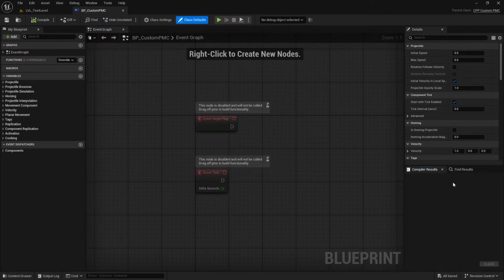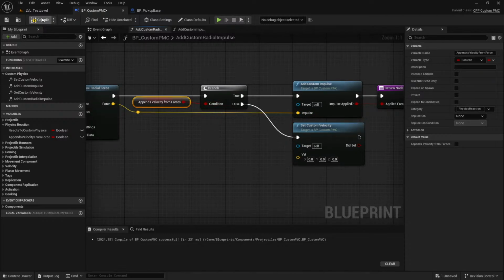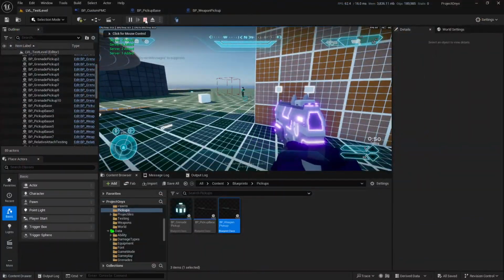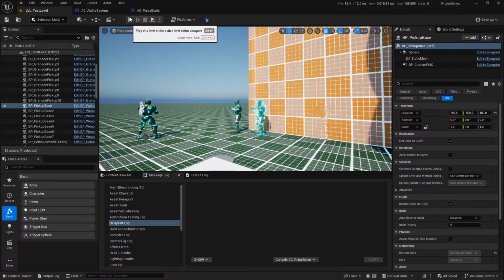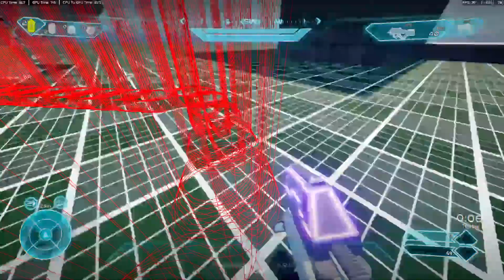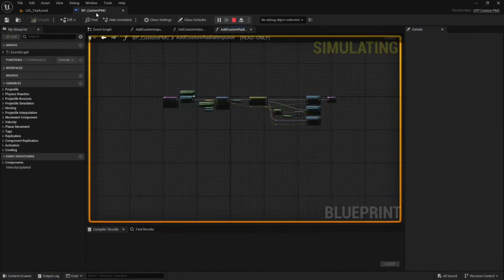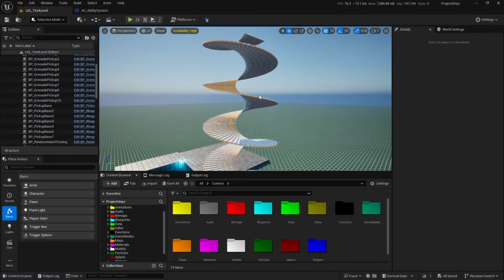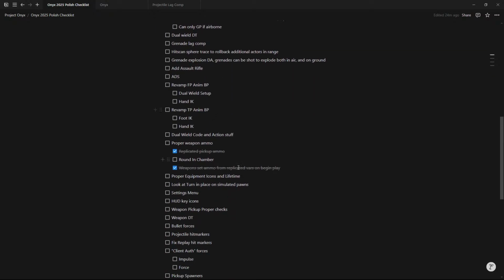Early Mornin Game Dev | Developing Project Onyx